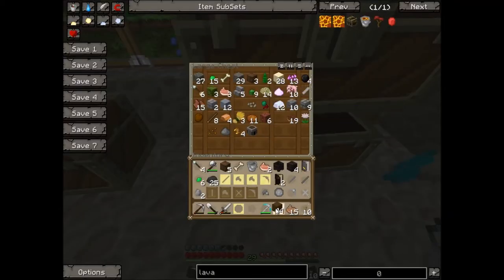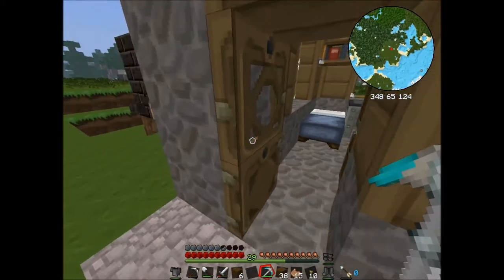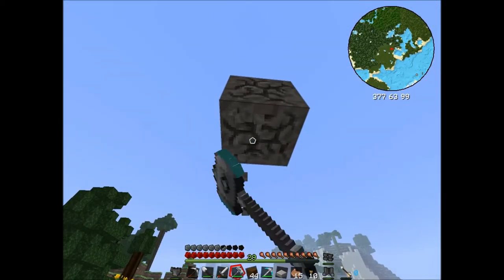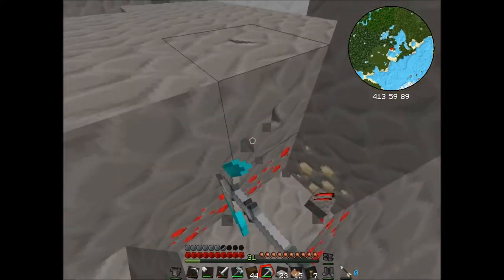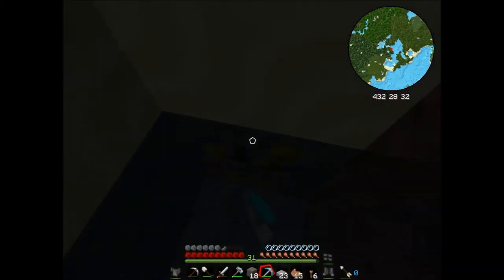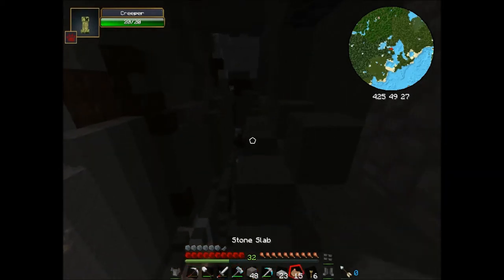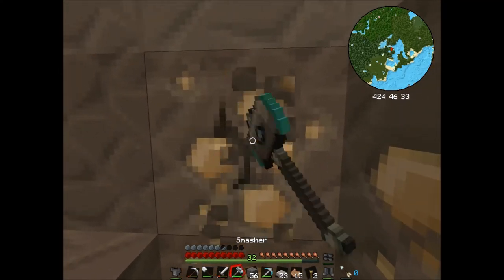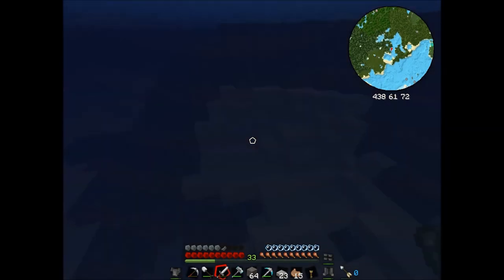Lets Play Hexxit - Episode 9 - STOP.... HAMMER TIME! - HD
Join me, Simple Monkey, as we embark on a hexxit survival journey. The ninth episode. STOP. HAMMER TIME!

Dont forget at 250 Subscribers I will be featuring one lucky subscriber on my channel for one month and give them a shoutout on twitter as well as Borderlands 2 Season Pass!!!

Don't forget to leave a like rating it is much appreciated!!!